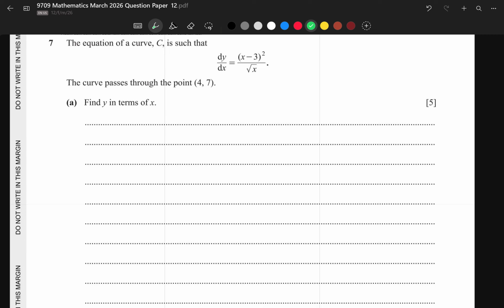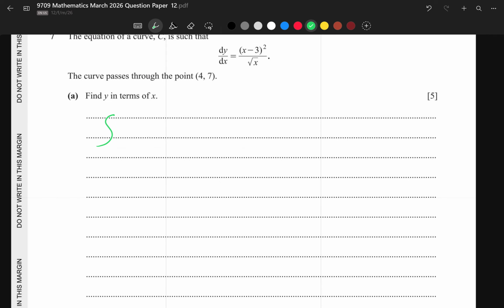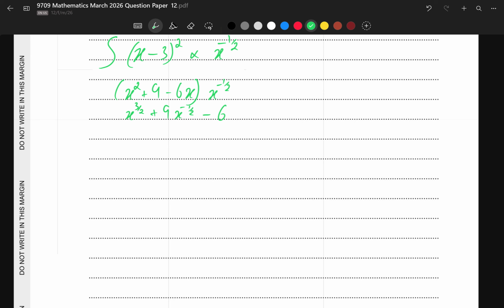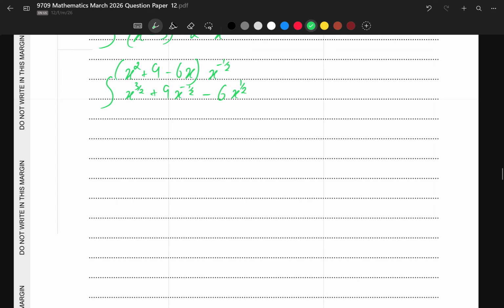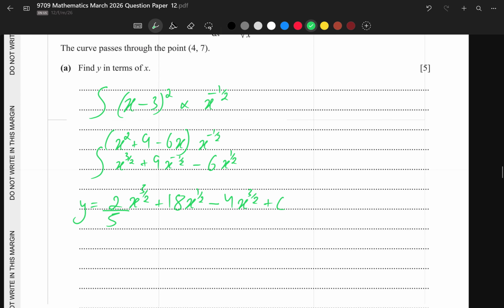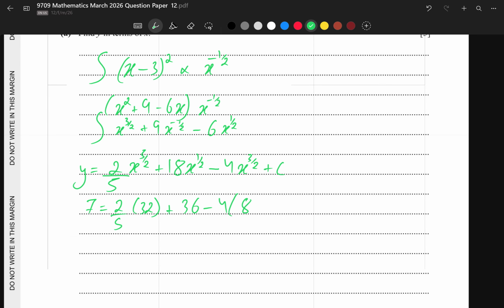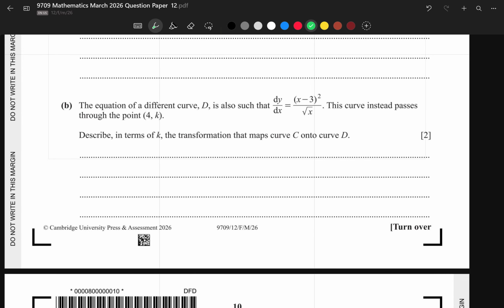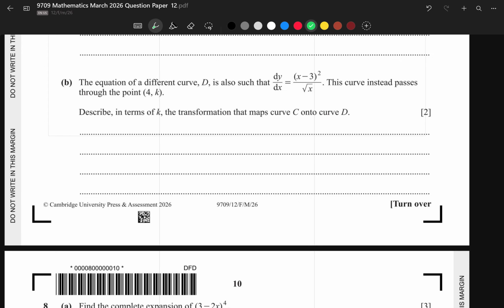A-Levels 9709 March 2026 P12 | Q7 | Integration (finding the equation of a curve)